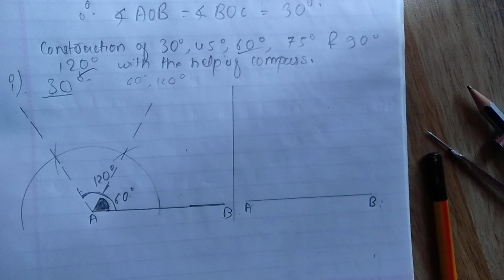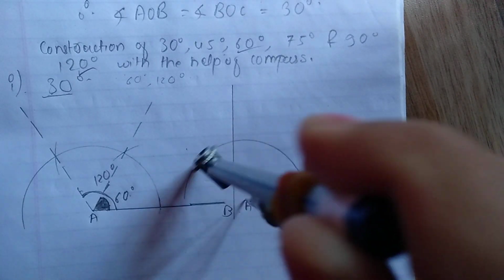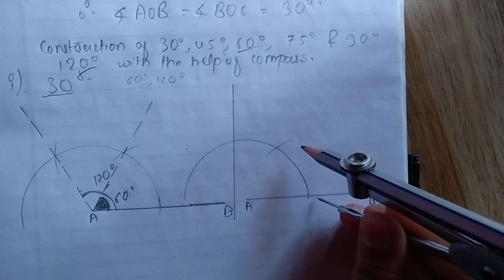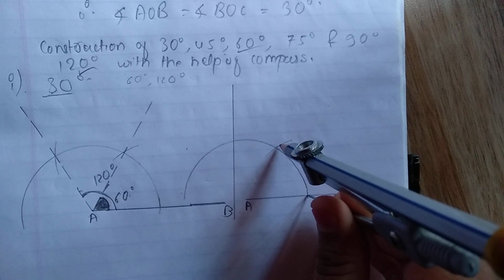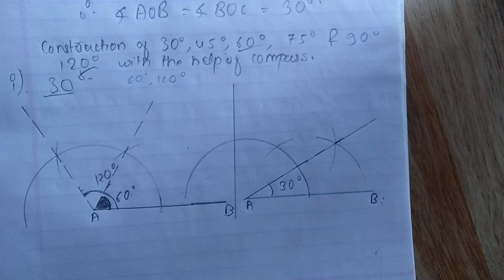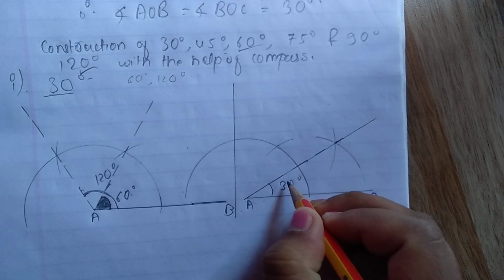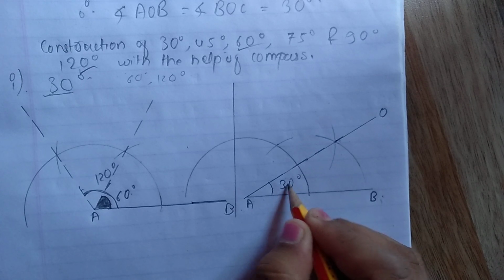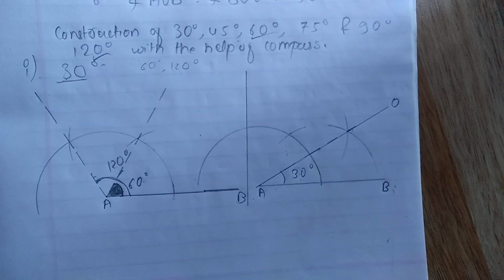Math, class 6, Unit 1, Ex:1.3, Lines and angles, construction of angles, Lecture1,Online class Nepal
Maths Online Learning class, Math, class 6, Unit 1, Ex:1.3, Lines and angles, construction of angles, Lecture 1,Online class Nepal

Welcome to Little Flower School presents Math, class 6, Unit 1, Ex:1.3, Lines and angles, construction of angles, Lecture 1,Online class Nepal
Know about :
career talk with srijana tamrakar, Little flower school, Math, class 6